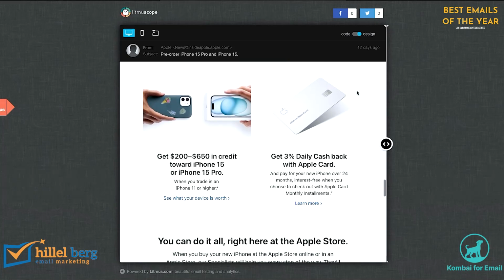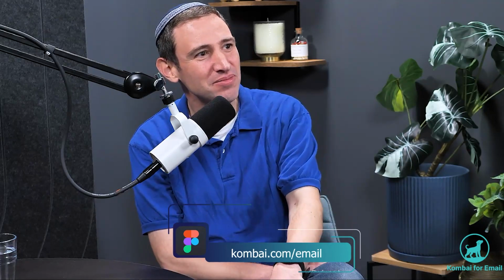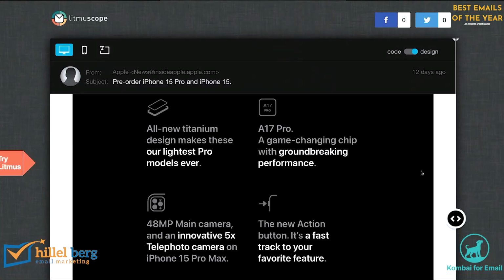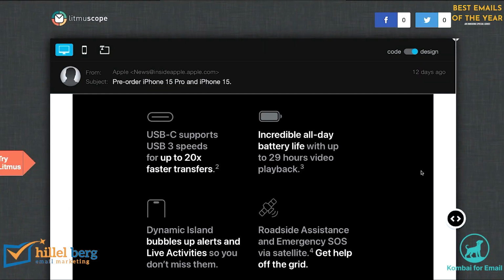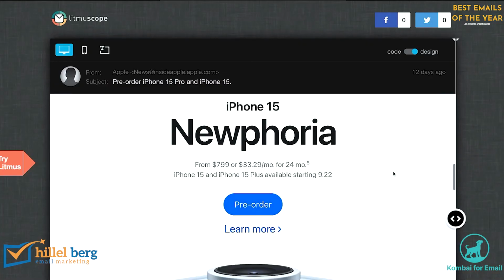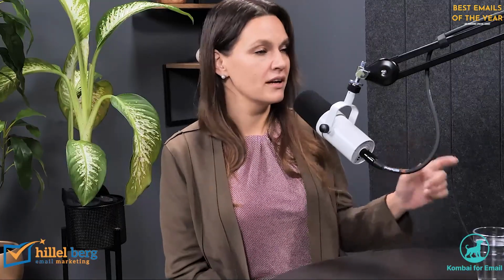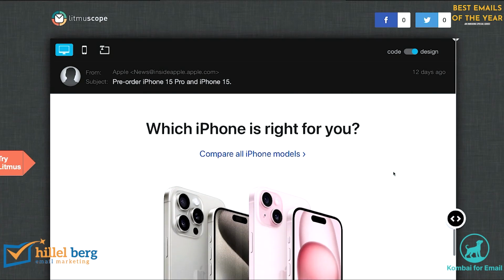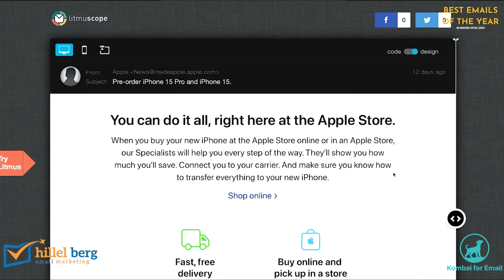Unlocking the Secrets of Email Marketing with Anna Levitin | The Future of Email Engagement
Enjoy this amazing 2-part episode of Inboxing as I explore the intricate world of email marketing with Anna Levitin, a leading voice in the Email Marketing space and Email and Marketing Operations Lead at Powtoon. With a track record of over 2000 email campaigns and a decade of marketing experience, Anna shares her rich insights into the dynamics of customer relationships, the power of retention marketing, and the endless possibilities within email marketing.

Part 1: The Inboxing Interview 00:00 - 47:40

Anna and I discuss her profound journey through the email marketing realm. Anna discusses her approach to transforming customer relationships into revenue streams, her dedication to email marketing, and her ongoing quest to enhance her expertise in CRM and email marketing, serving both B2C and B2B models.

Part 2: Crowning an EMOTY 47:40 - 70:42

The conversation shifts to a captivating review session of three exceptional email campaigns contending for the 'Email of the Year' award.

Email Campaigns Reviewed:
Pokemon Company Holiday Gift Guide: Immerse yourself in the Pokemon Company’s festive and engaging holiday gift guide

Apple iPhone 15 Pro: Discover the cutting-edge email campaign for the Apple iPhone 15 Pro

Send them to your preferred ESP in seconds to run successful campaigns 20X faster and cheaper.